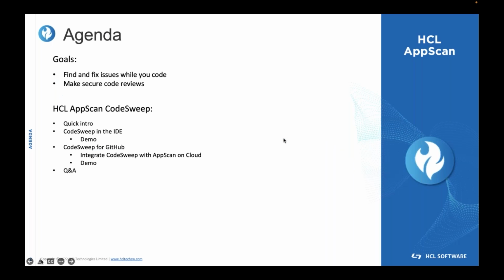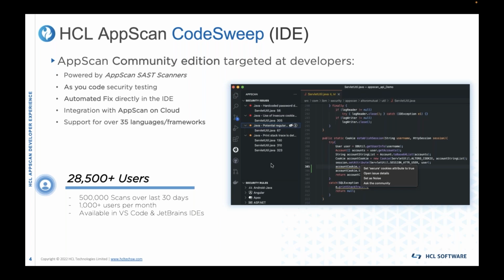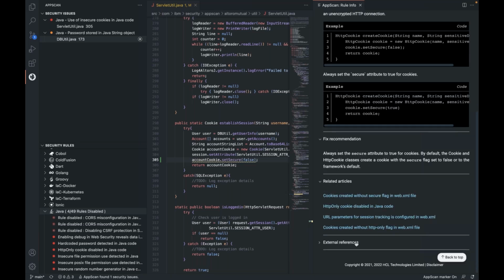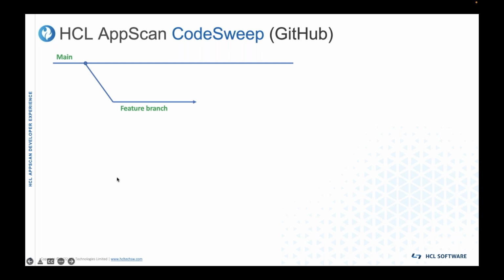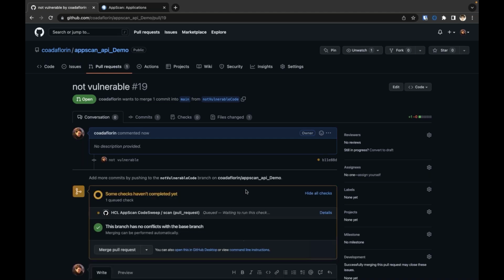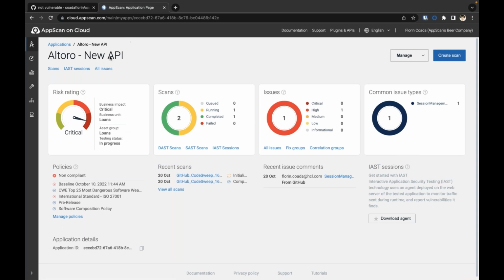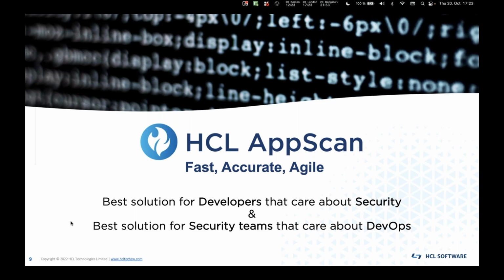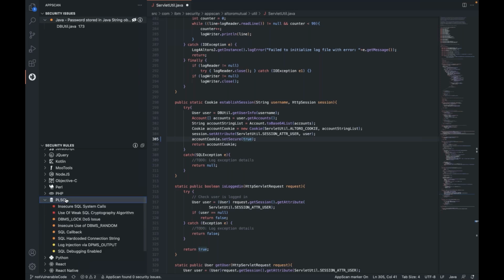Write Secure Code: Leverage HCL AppScan CodeSweep for Stronger Protection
Welcome to writing secure code! In this video, we will delve into the world of secure coding and show you how to enhance the security of your code using HCL AppScan CodeSweep. Throughout this comprehensive tutorial, you'll discover the power of HCL AppScan CodeSweep as a key tool for code security. From understanding common coding vulnerabilities to implementing best practices, you'll gain the knowledge and skills to write secure code confidently.

 This session covers the following:

 - Using CodeSweep in the IDE to identify vulnerabilities early on and plan your remediation steps.

 - Auto-fixing code with the touch of a button.

 - Capturing security issues during pull requests.

 - Helping security keep an eye on your progress.

 Remember, secure code is the foundation for building robust and reliable software. So let's dive in and start writing secure code with HCL AppScan CodeSweep today!